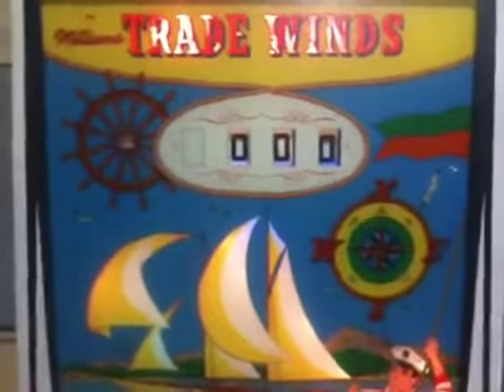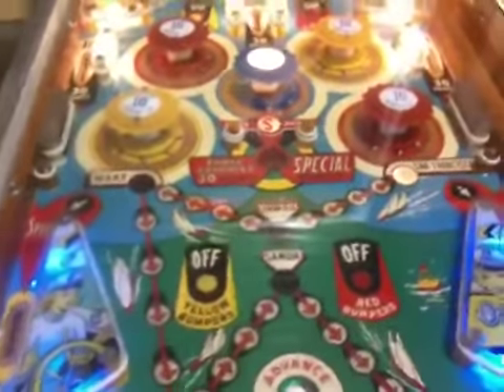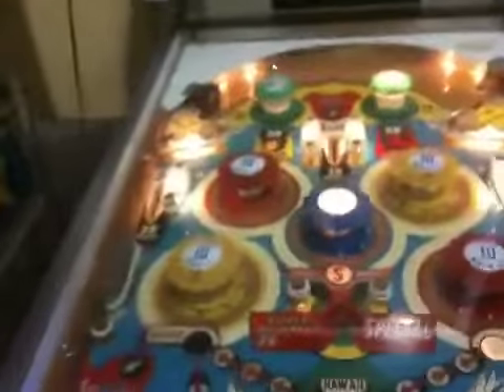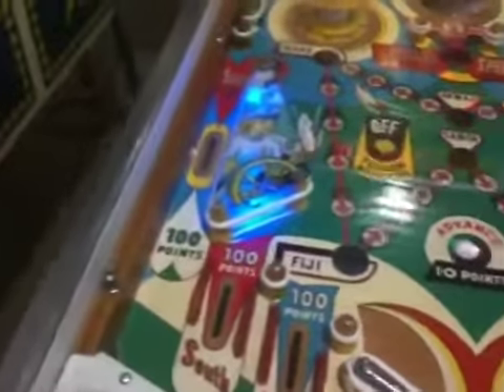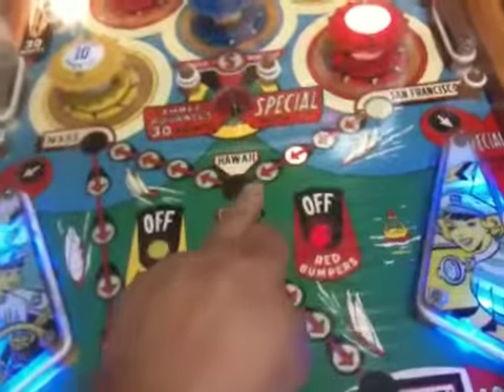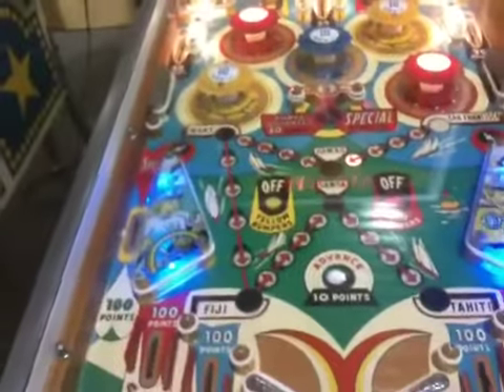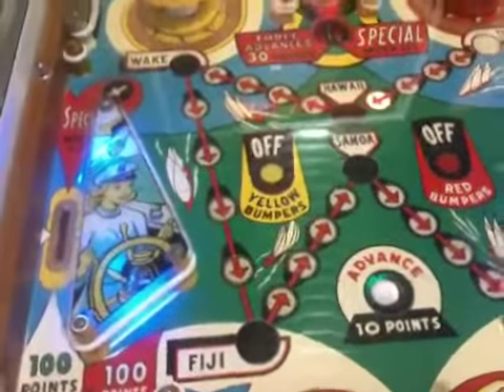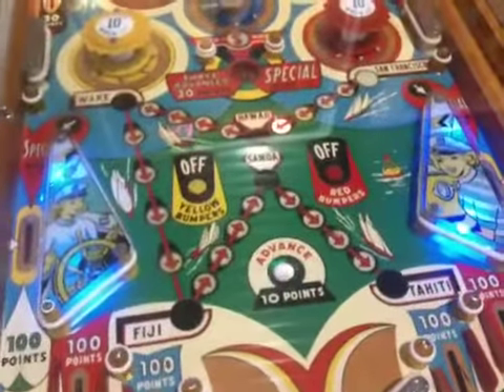Williams Trade Winds pinball machine